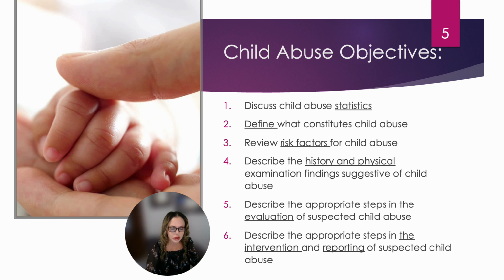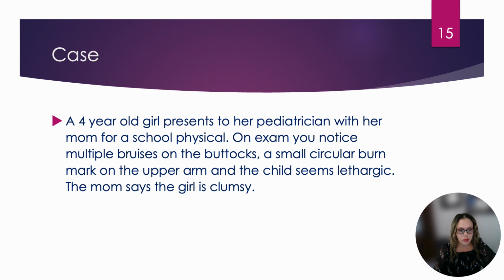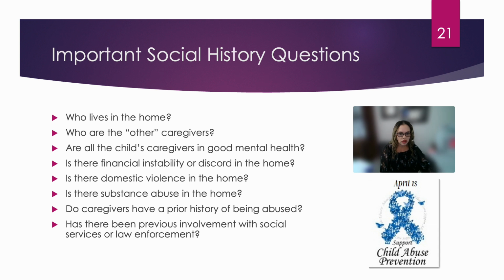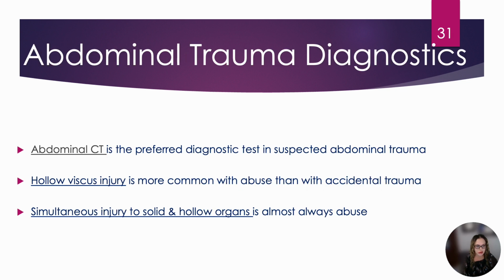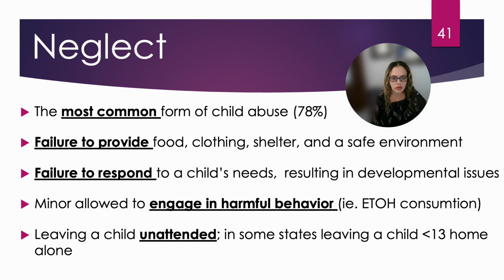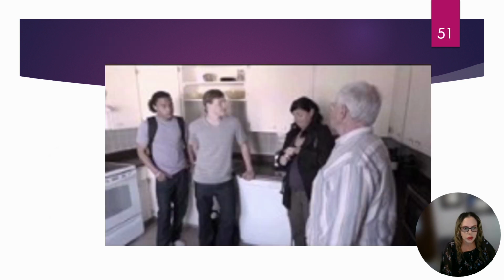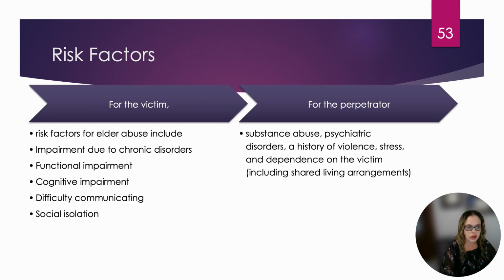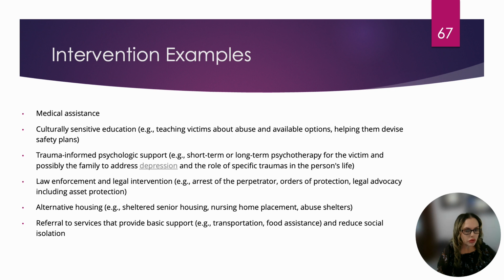Domestic Violence Part 2 Child and Elder Abuse Lecture mlb 1